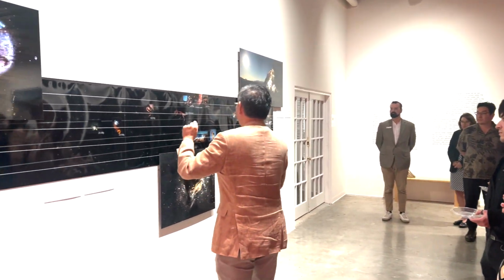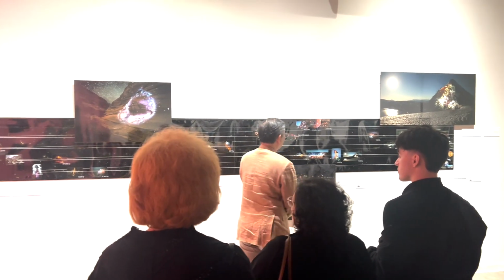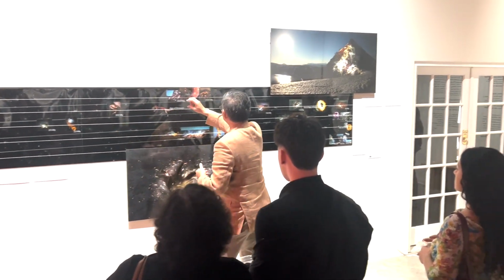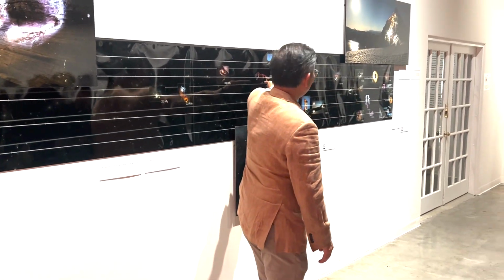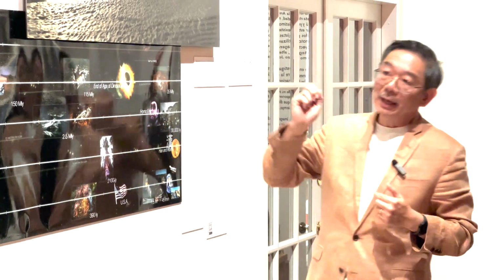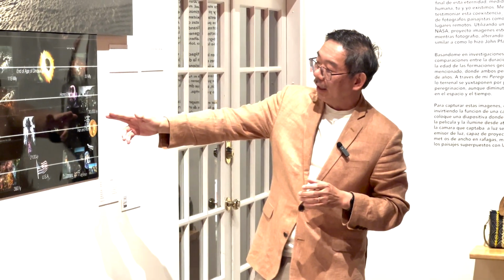Pilgrimage of Light Mark Chen Reception Talk